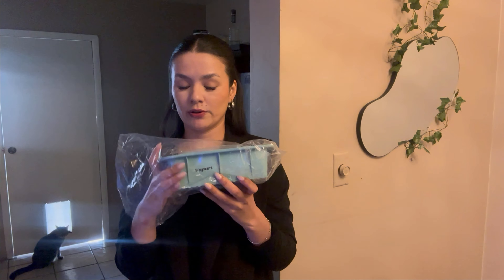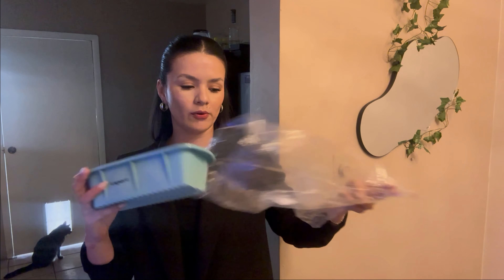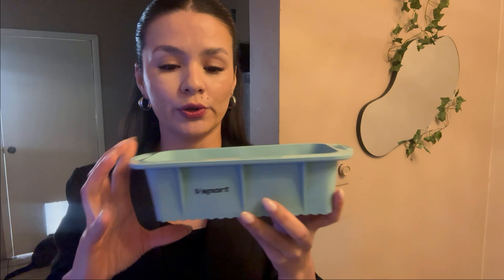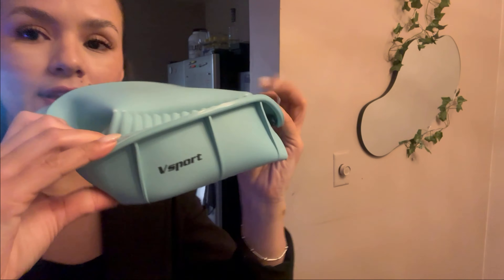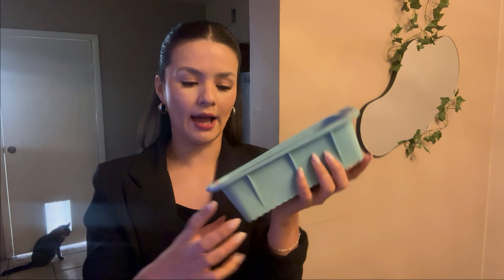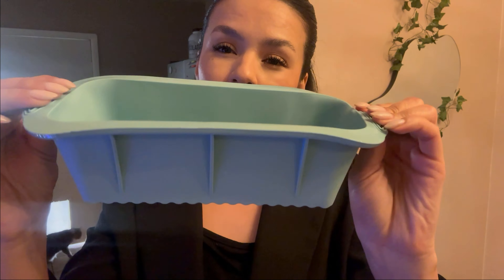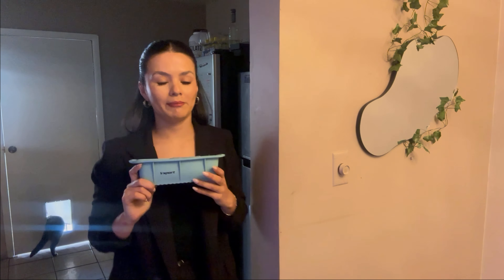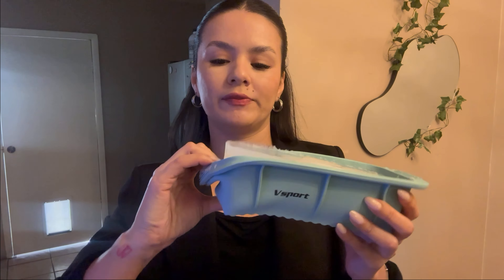⭕🔥⭕ Vsport Large Ice Block Mold Unboxing and Review! ✅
*Vsport Large Ice Block Mold, 2.25 lbs Big Ice Block, Ice Maker for Cold Plunge or Cooler, Reusable Silicone Ice tray for Ice Bath Chiller, 2-Pack*

✅👌x❣️

✅【Big ice block maker】 - Vsport large ice block tray can produce 2.25 pounds ice blocks. The large ice blocks keep cooling longer than regular ice cubes, suit for ice bath tub for cold plunge chiller
✅【Save time & money】 - Replace Ice maker on home，by using a refrigerator at home to make ice cubes， no more need to go to the supermarket to buy ice packs. Save your time & money
✅【Easy to making ice】 - fill with cold water, leave some space at the top for expansion, and store in the refrigerator for 12 hours. Once completely frozen, remove the ice tray from the refrigerator, let it stand for 5-10 minutes, and then remove the ice cubes from the tray
✅【Reuseable & cleaning】 - Silicone block ice tray can be manually cleaned or washed with a dishwasher, and can be reused
✅【More application】 - The large ice blocks are very suitable for use in coolers, and can maintain low temperatures for food long time on beaches, camping, fishing, and travel. It is also very suitable for use in an ice bath, keep your ice bath cool for a longer time